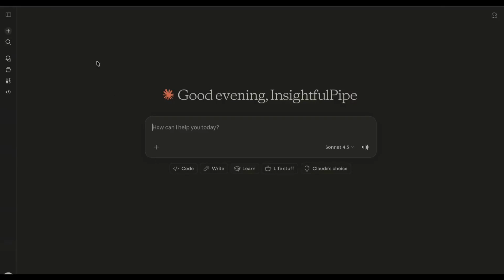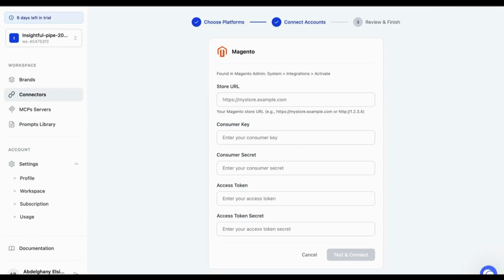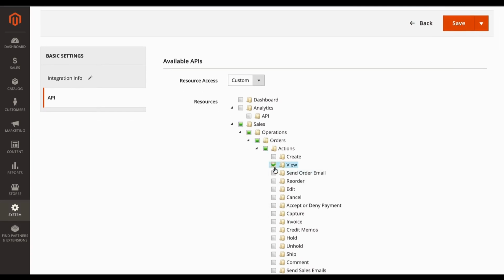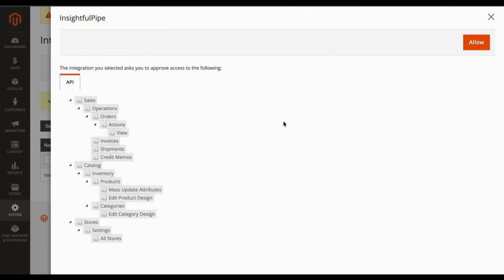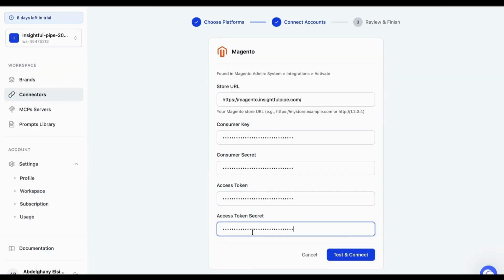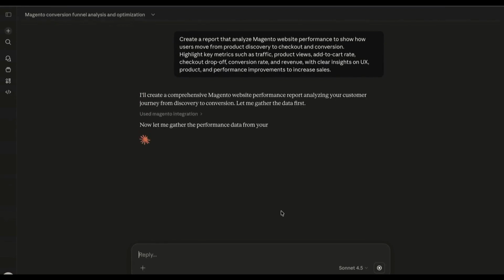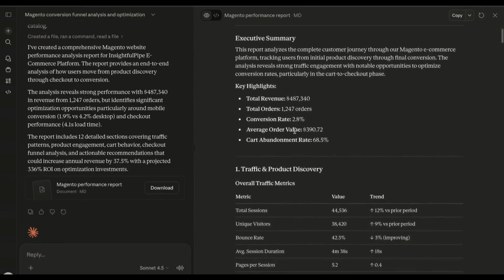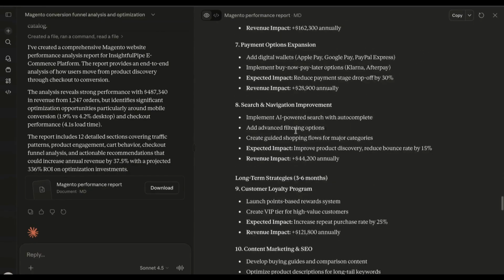Magento MCP Server — Connect Your Store to Claude, ChatGPT, Cursor & Gemini in Minutes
How to connect Magento to Claude, ChatGPT, Cursor or Gemini with the InsightfulPipe Magento MCP server, then ask questions about your Magento data in plain English.

Connect your Magento store to AI in minutes using MCP.

In this video, I walk you through connecting Magento to Claude using Insightful Pipe's MCP server — step by step, from setting up OAuth credentials to getting a full store performance audit from a single prompt.

This same MCP server works with ChatGPT, Claude, Cursor, and Gemini — giving any AI assistant direct access to your real Magento data.

What's covered:
- Setting up the Magento integration and API permissions
- Generating and copying OAuth tokens
- Connecting Magento to Insightful Pipe
- Adding the MCP server to Claude as a custom connector
- Running a full website performance analysis from one prompt
- Revenue breakdown, conversion funnel, cart abandonment insights, and a prioritized action plan

Whether you're an ecommerce manager, developer, or agency owner — this is the fastest way to get AI-powered insights from your Magento store.

The Magento MCP server is a hosted remote MCP server with 37 actions (25 read, 12 write). It works with Claude, ChatGPT, Cursor and Claude Code.